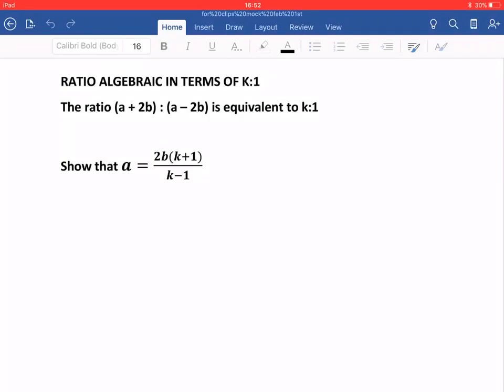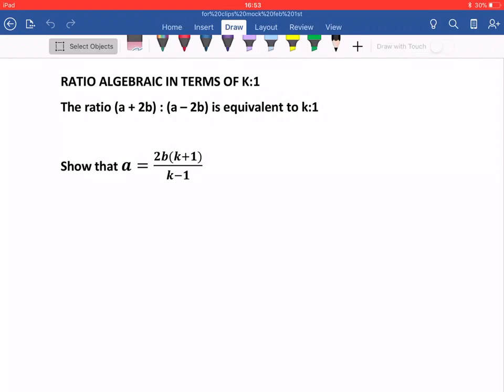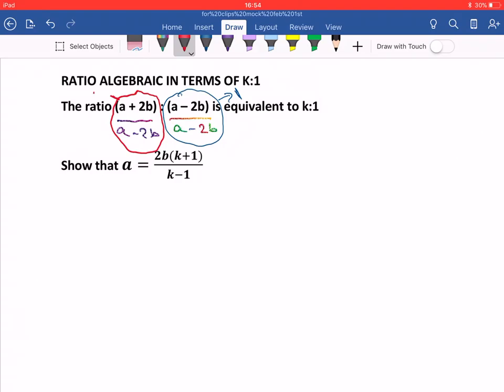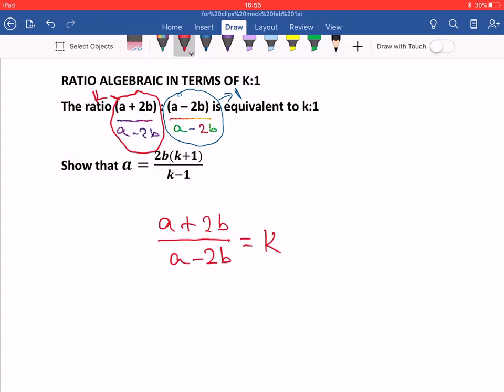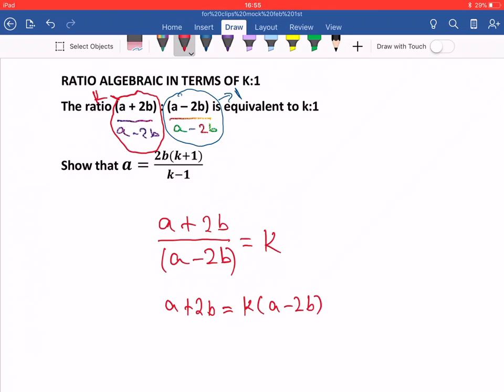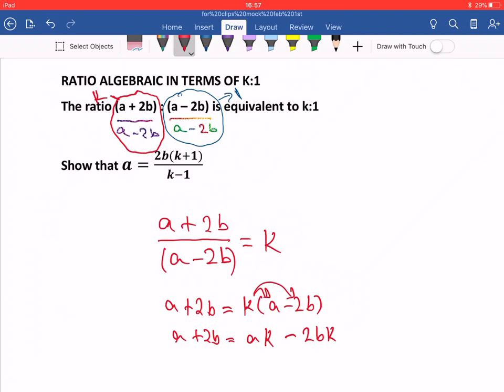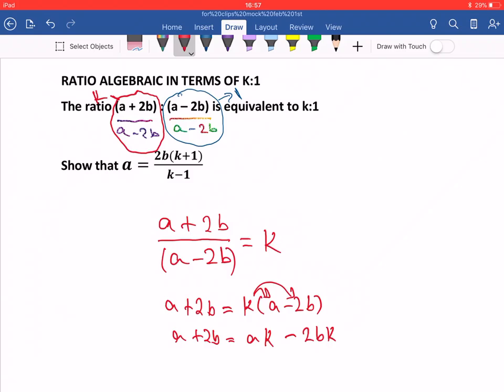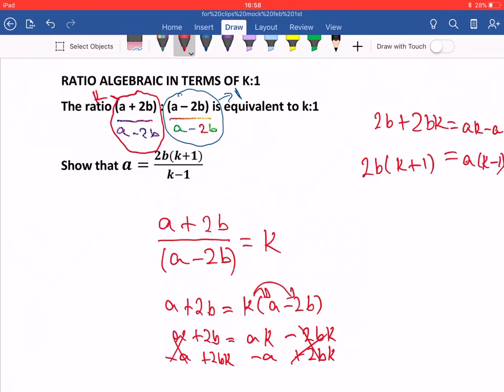Year 11 February Mock Paper 1 Ratio algebraic in terms of k:1